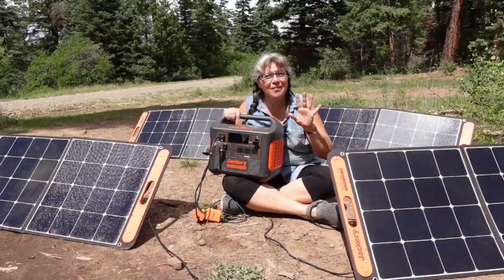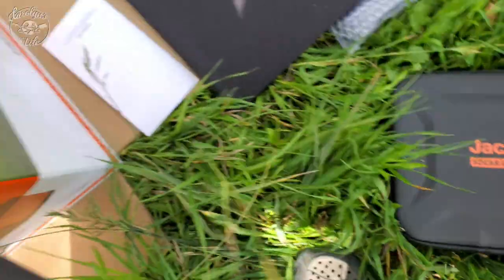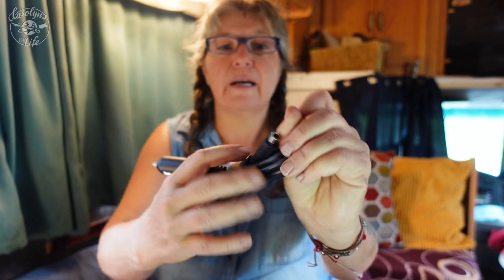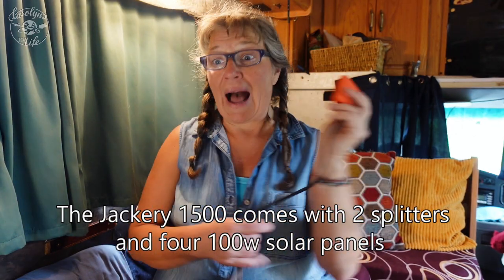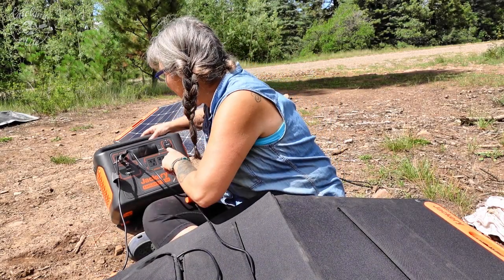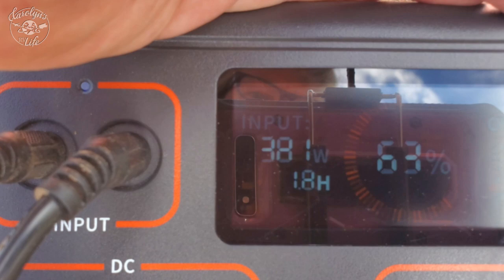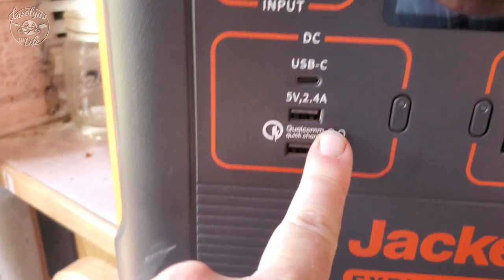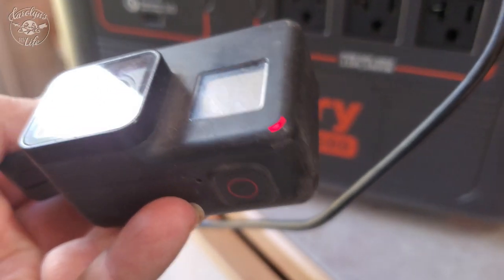Should You Buy the Jackery 1500 Solar Generator ?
Jackery provided the Solar Generator to me at no cost to give an honest review.
Donna, Melissa and David, Heather

*Like My Videos? Consider Becoming a Patron! *

*** Enjoying my Videos? Make a one-time Contribution ***

CAMERA GEAR
Sony ZV-1
Tripod -
Video Editing Software: (Changed May 2020) Cyberlink Power Director 365.

Music Purchased through:
PHOTOS CREDITS: All photos and videos property of Carolyn R Higgins and Carolyn's RV Life.

CarolynsRVLife.com and Carolyn Higgins is a participant in the Amazon Services LLC Associates Program, an affiliate advertising program designed to provide a means for sites to earn advertising fees by advertising and linking to amazon.com